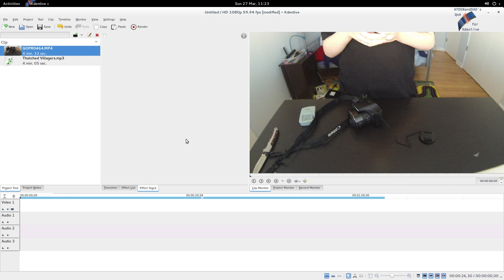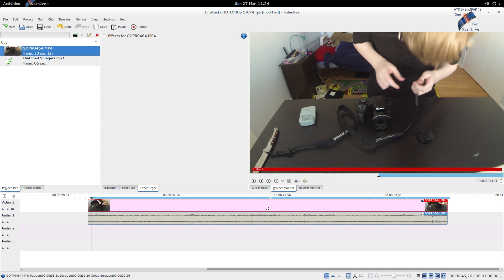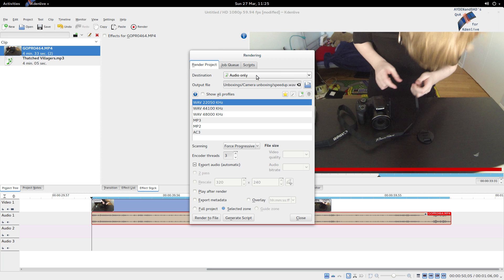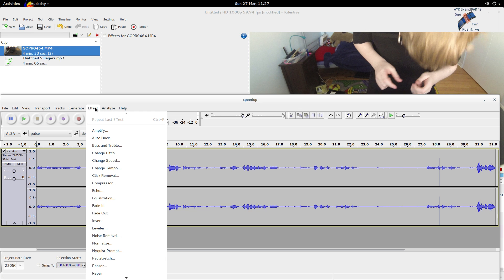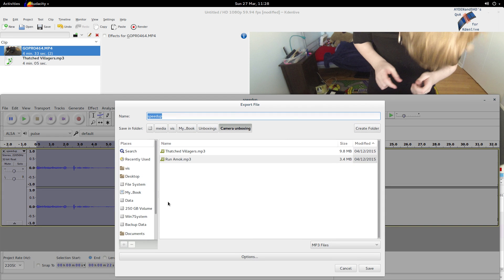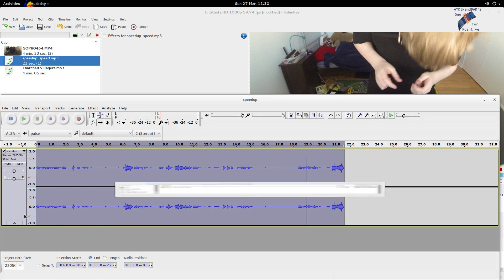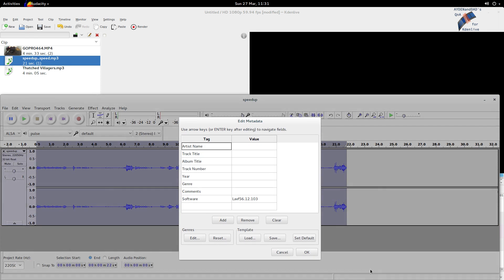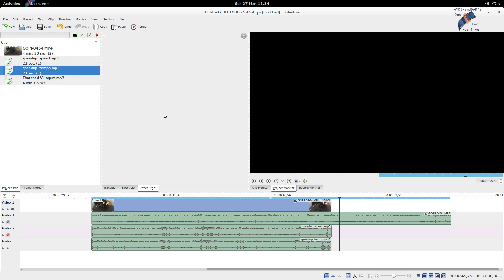Kdenlive QnA #22, 2 ways to speed up sound clips with Audacity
We had a few viewers asking how to speed up sound clips in Kdenlive.  As far as we know, this is not possible in Kdenlive (yet), so Dad shows us how to:
 - quickly extract the sound clip from Kdenlive
 - import it into Audacity
 - speed it up with the Change Speed Effect (sounding like a Chipmunk)
 - or speed it up with the Change Tempo Effect (sounding like a fast-talking version of yourself)
 - using the sped-up sound clip in your Kdenlive project

AYDENandDAD.